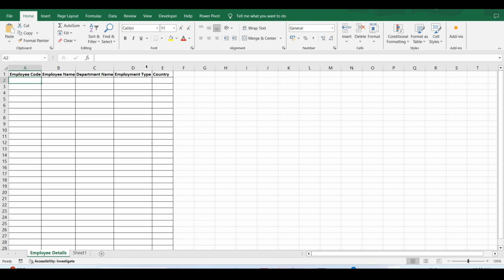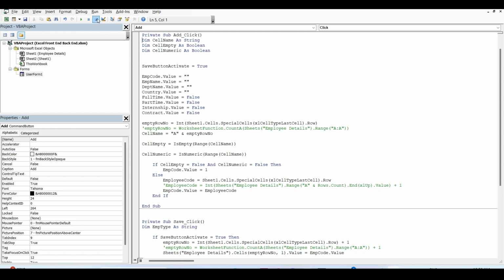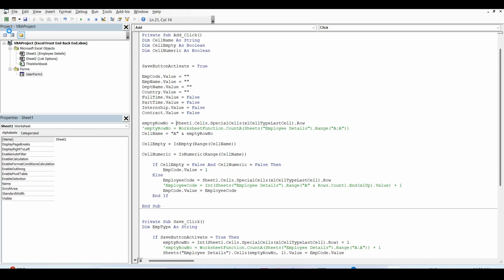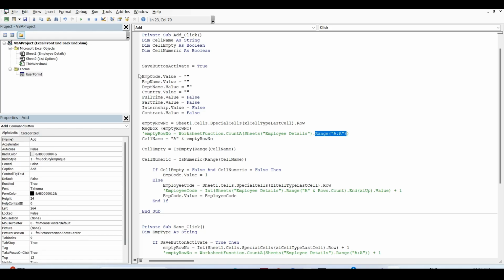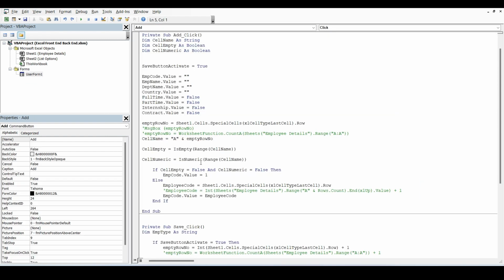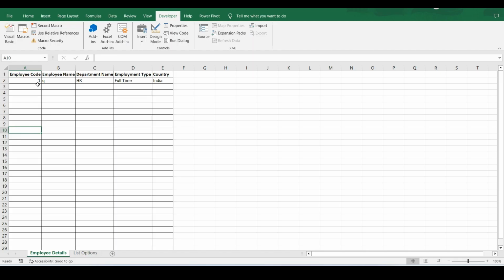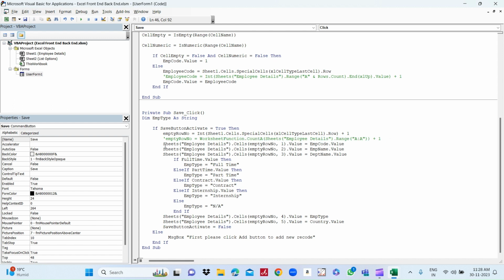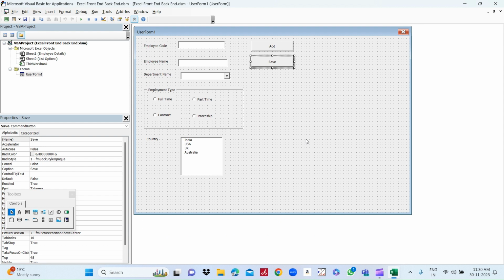Using Excel VBA Forms and storing data in Excel sheet (Using Excel as Front End and Back End Tool)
Using Excel VBA Forms and storing data in Excel sheet, Using Excel as Front End and Back End Tool, Using Excel VBA Form to collect data and store in Excel Sheet, Using Excel as database.
Using Sheet1.Cells.SpecialCells(xlCellTypeLastCell).Row